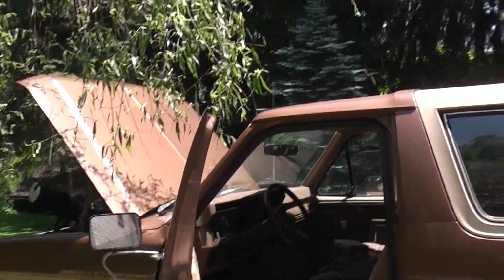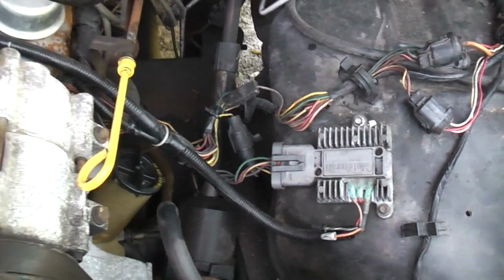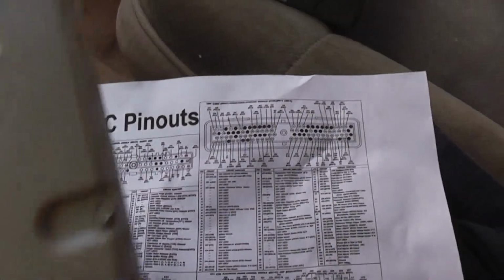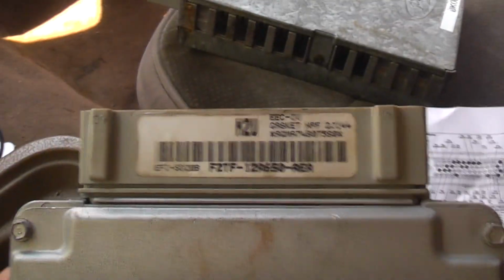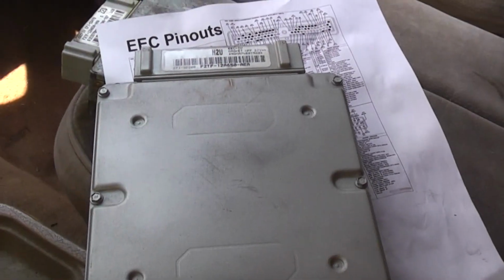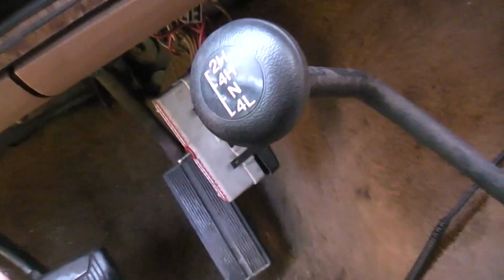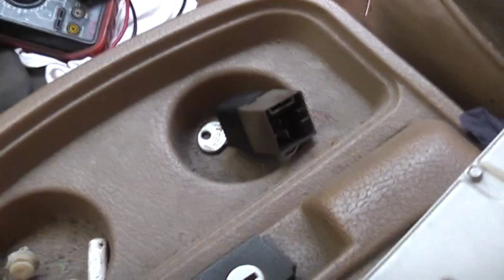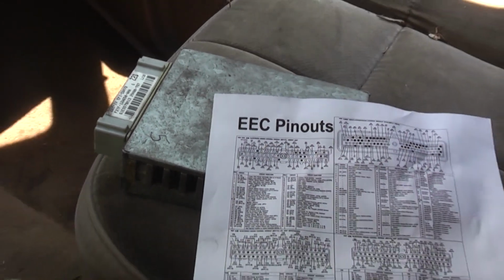1986 Ford Bronco EEC Problem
It's a freakin' Scooby-Doo Mystery...